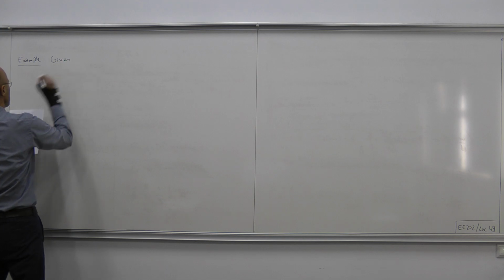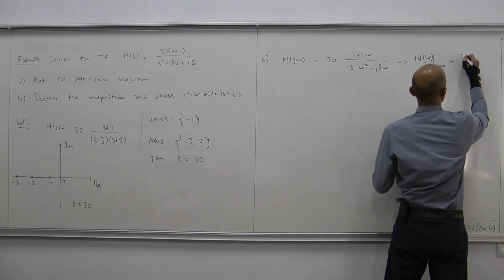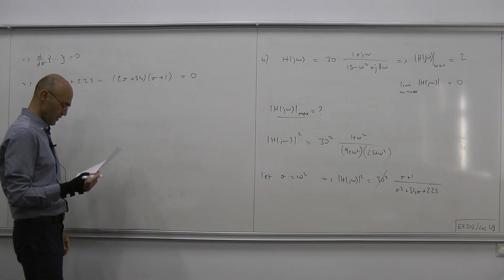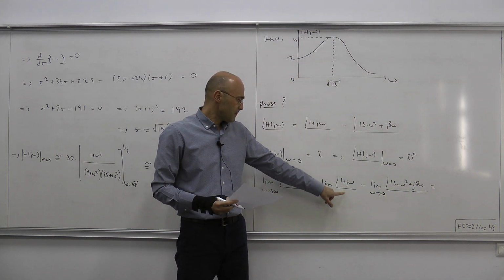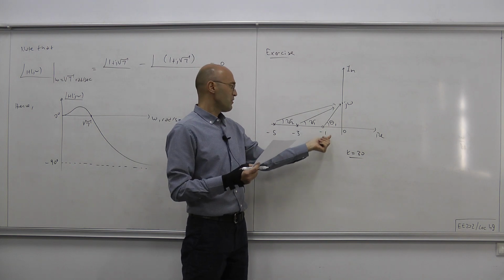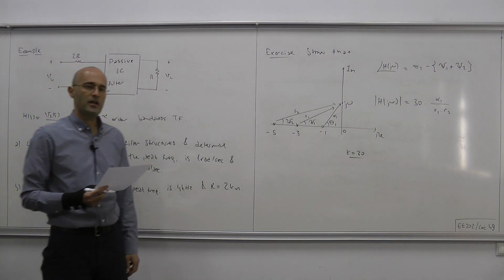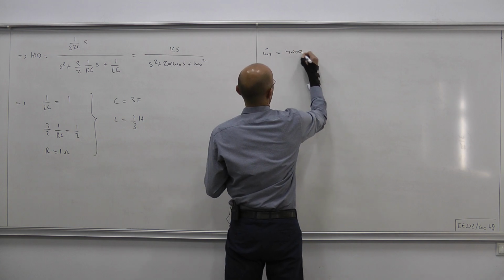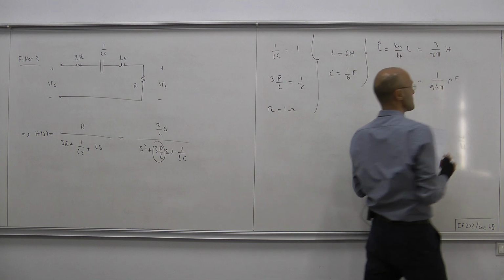EE 202 Circuit Theory II : Lecture 49 (Middle East Technical University)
Contents:
00:00 Example (p.141) (frequency resp.)
01:41 -Soln. a - Pole-zero diagram
05:30 -Soln. b - Magnitude response
17:44 -Soln. b - Phase response
24:16 Ex. (p.142) - Freq. resp. and pole-zero diagram
29:11 Example (p.143) (2nd order bandpass filter design)
33:10 -Soln. - Filter #1 - prototype filter design
39:00 -Soln. - Filter #1 - scaling of prototype filter
41:55 -Soln. - Filter #2 - prototype filter design and scaling